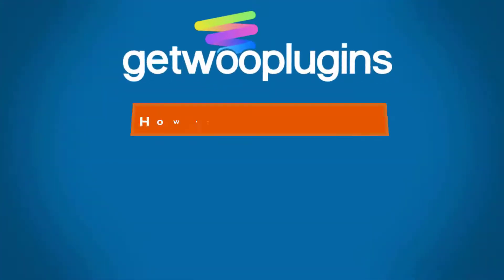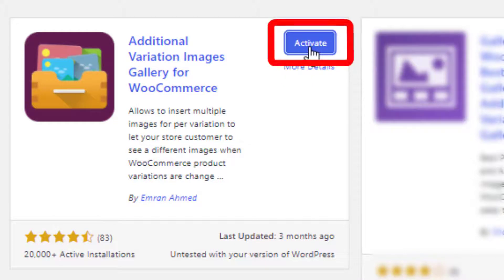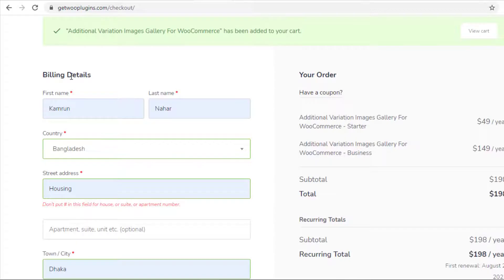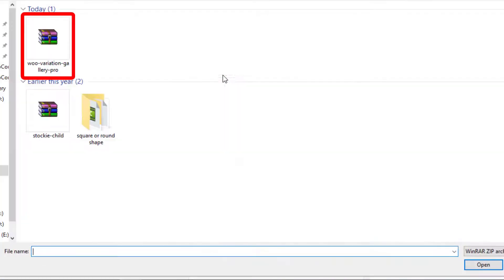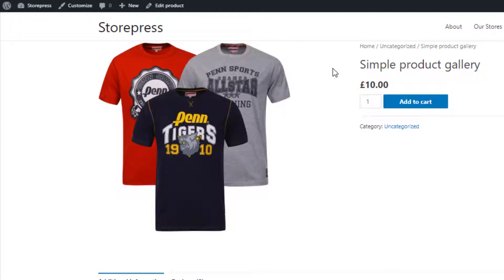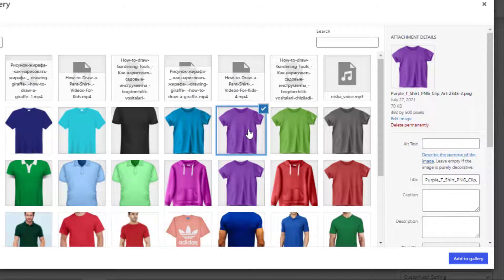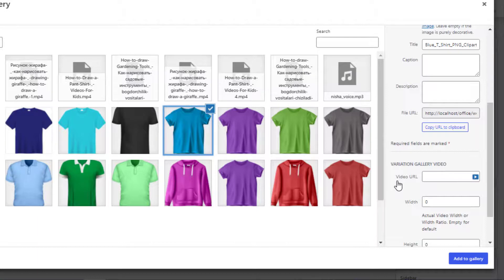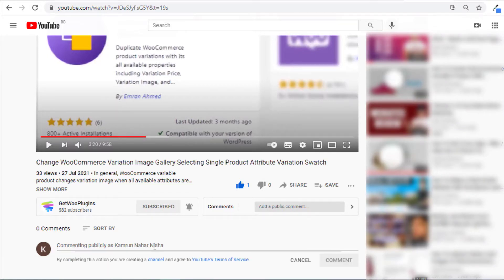How To Upload Videos To Your WooCommerce Simple Product Gallery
Adding a WooCommerce product video to your store will provide a much more engaging online shopping experience. Moreover, it will dramatically increase your conversions.

There’s no video option in the standard Woocommerce product gallery. However, you can easily add video to your simple products with our Additional Variation Image Gallery plugin.